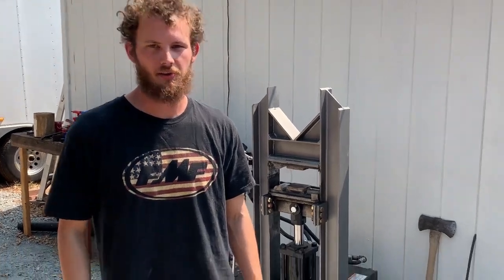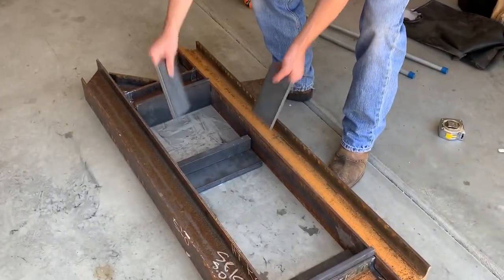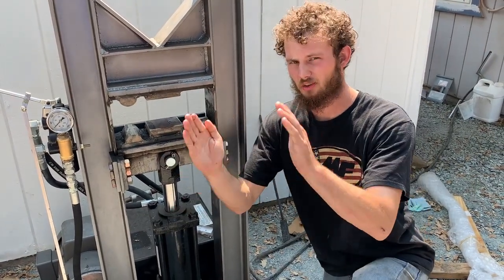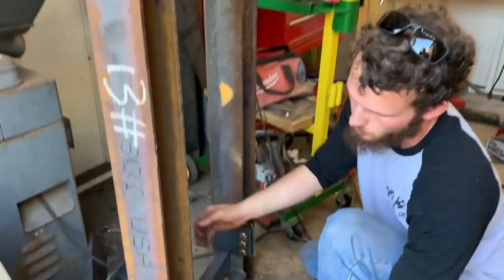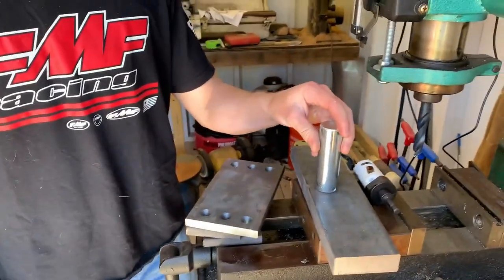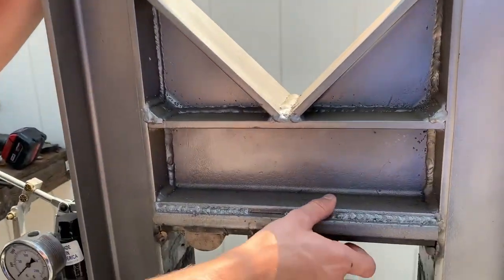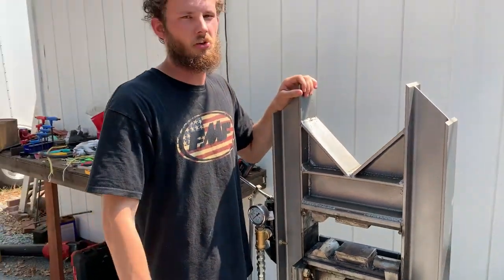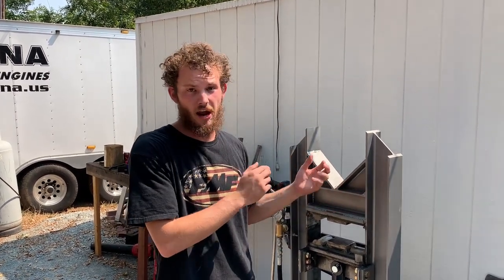The Comprehensive Hydraulic Press Build: Frame and Carriage Fabrication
We resume our 24 ton press building series with the fabrication of the frame and carriage. This involves cutting, drilling, and prepping materials, as well as welding the components together. In the next video, we will pick up with hydraulic components.

Part/Component links:
Hydraulic Cylinder:

Hydraulic Pump:

Storage Tank:

Hydraulic Valve:

Pressure Gauge:

Hydraulic Line, 36 in:

Hydraulic Line, 24 in:

Oil Filter:

NOTE: some products that were originally used in our build are no longer available. Similar components of near-identical function have taken their place.